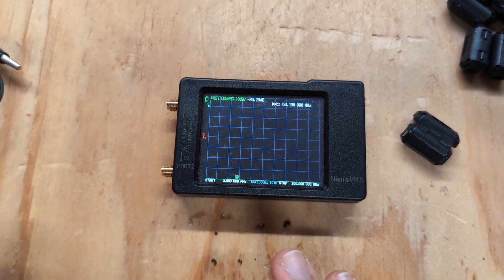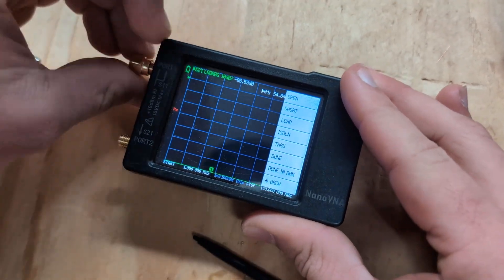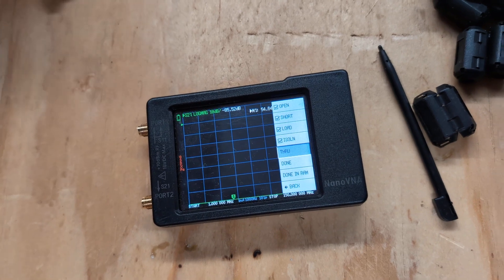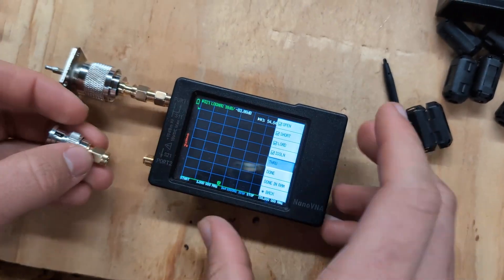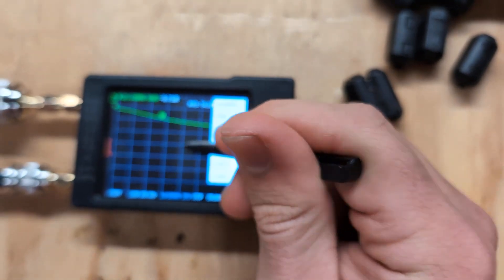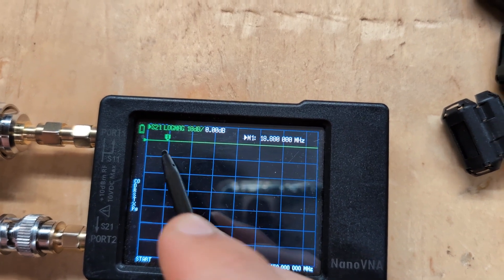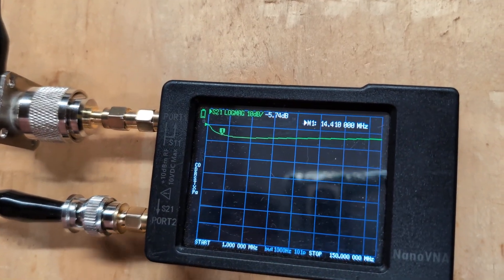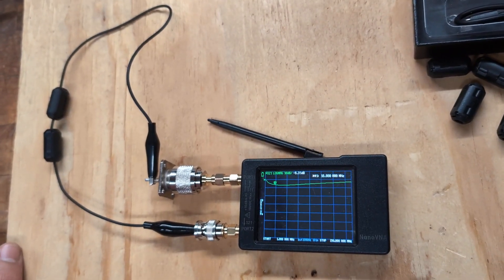Ferrites: What Frequencies Are They Effective On? Measure with a NanoVNA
This video demonstrates how to measure ferrite suppression using your NanoVNA

- 73, KE2BUD